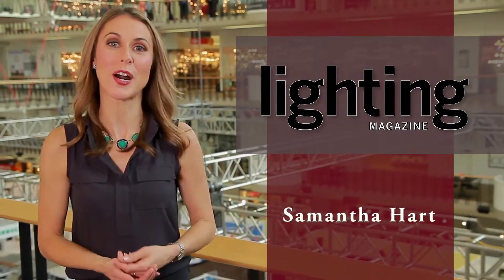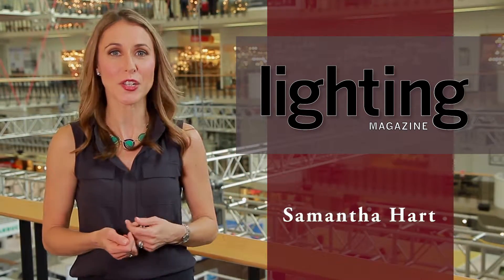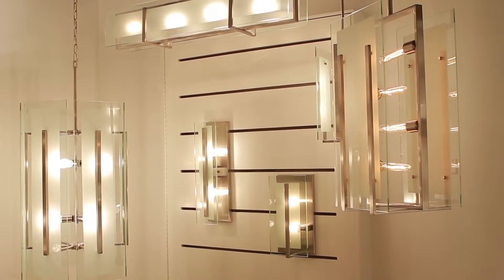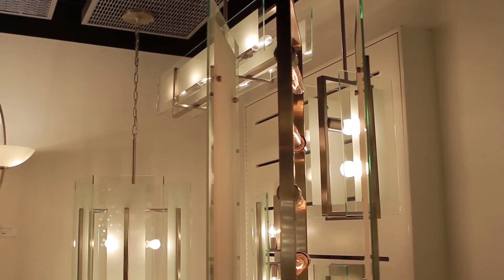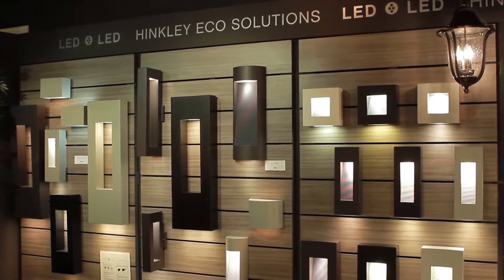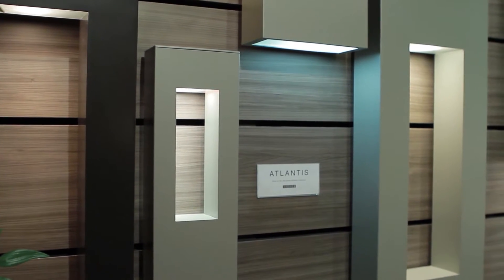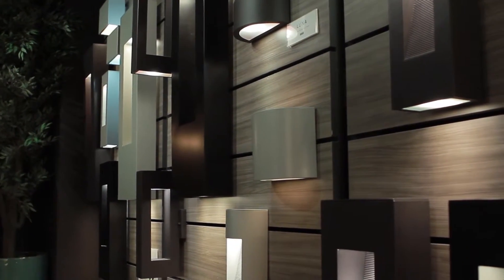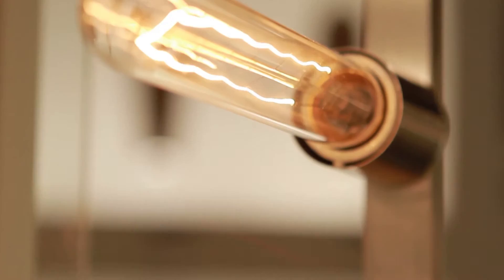Hinkley Discusses Trends with Better Homes & Gardens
Samantha Hart of Better Homes & Gardens Lighting magazine and Rick Wiedemer of Hinkley Lighting talk about how to create a fresh feel in a classic room by balancing old and new, and adding some sharp edges, clean lines and dynamic shapes.